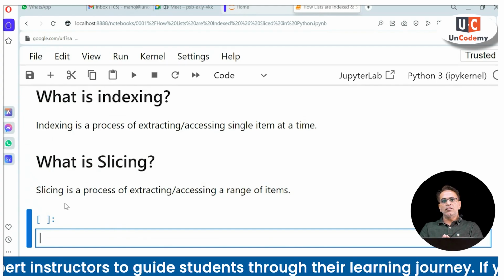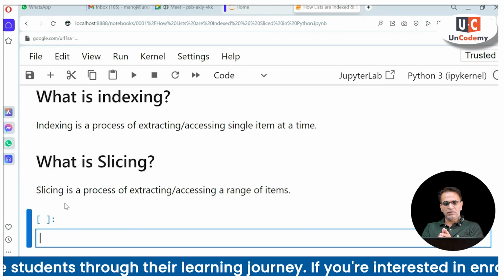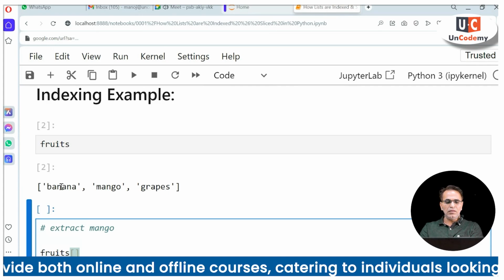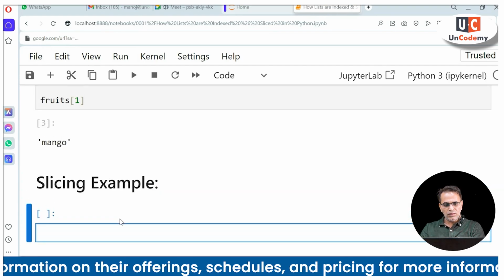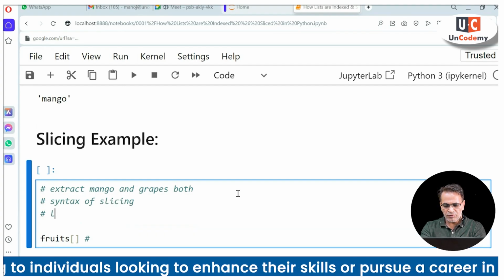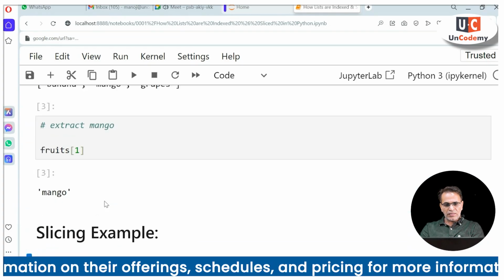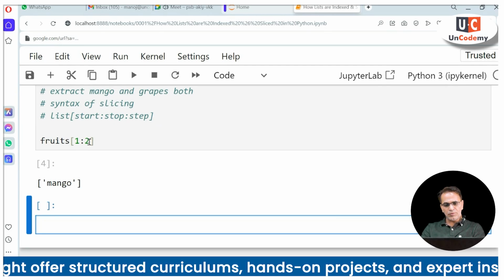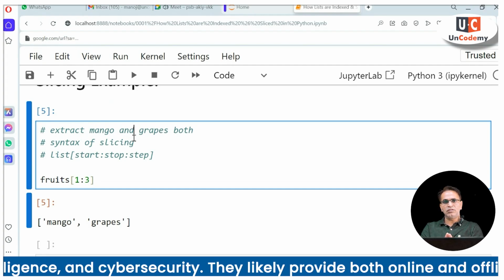How Lists are Indexed and Sliced in Python-Part-3 | Uncodemy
In this part 3 of the Python series, we dive deeper into how lists are indexed and sliced. Learn how to access specific elements, ranges, and even manipulate list items using powerful indexing and slicing techniques. If you're on your Python learning journey, this tutorial will help you enhance your skills and write cleaner, more efficient code.

📞 Reachable At:
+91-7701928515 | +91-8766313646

• Software Testing
• Data Science
• Full Stack Development
• Data Analytics
• Java
• Python
• AWS
• Machine Learning
• Artificial intelligence

   / uncodemyofficial

  / uncodemyofficial

   / uncodemy

  / uncodemy